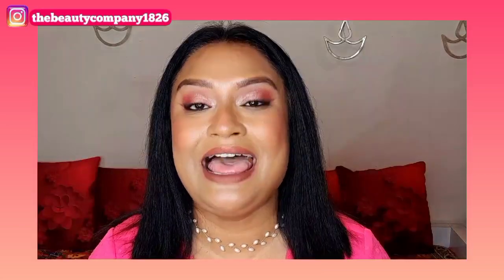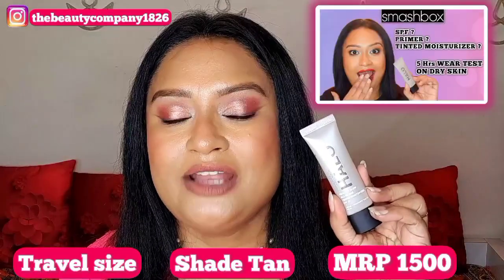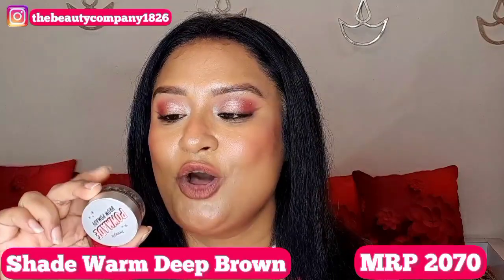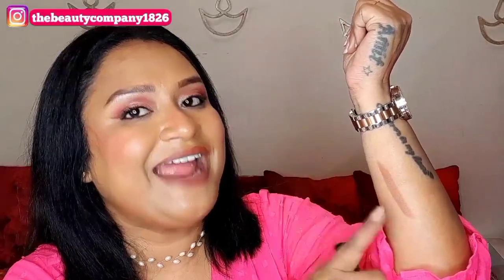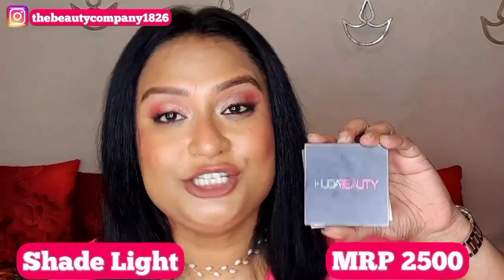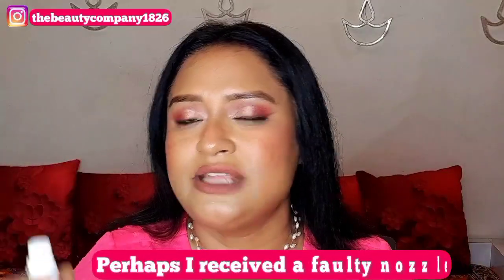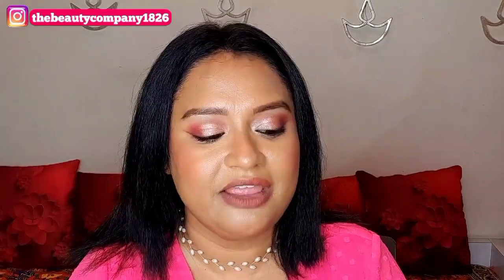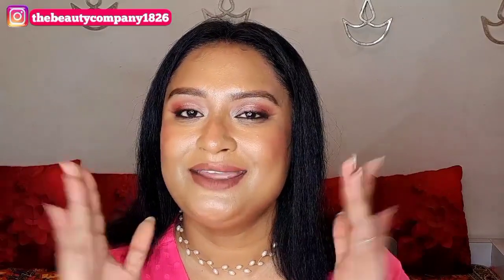Nykaa Pink Love Sale High-End Makeup Recommendations 2023|Part 2| Starts 6th Feb|Upto 50% off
Hey Everyone ❤️
The biggest sale of Season is here, Nykaa Pink Friday Sale.Get upto 50% off on all beauty & Skincare Brands. I have recommended some beauty products that are worth this sale. Starts 6th February 4pm onwards.
Hope you find today's content helpful. Let's hang out together and make it a big family ☺️